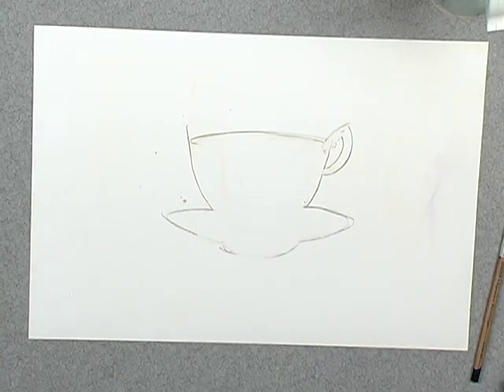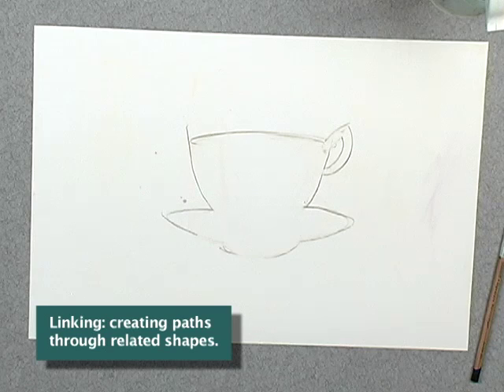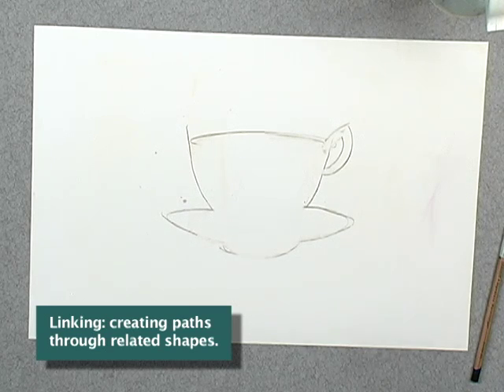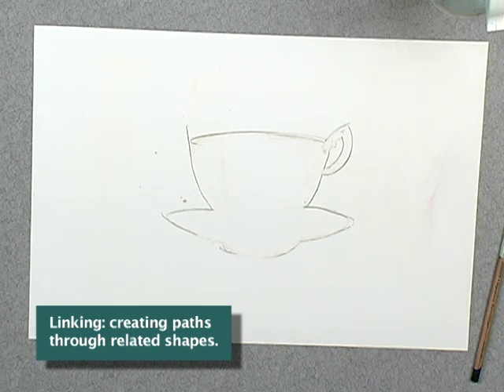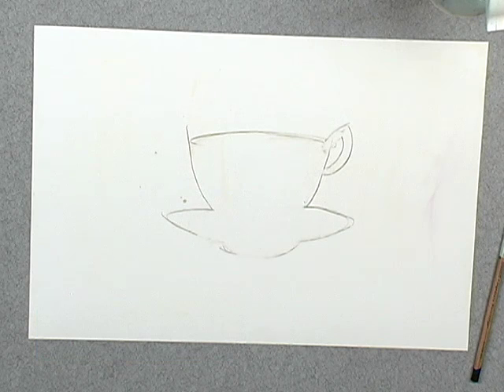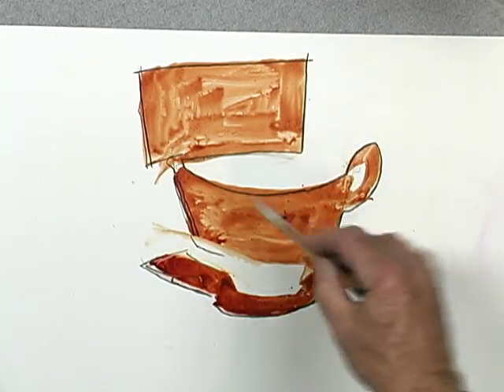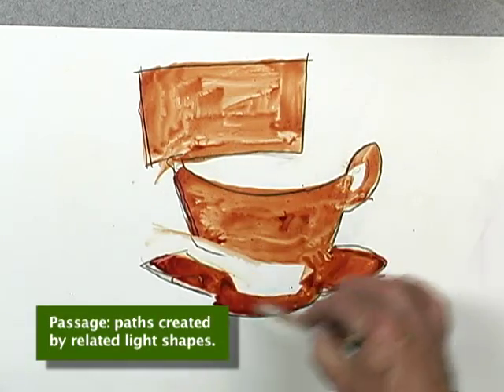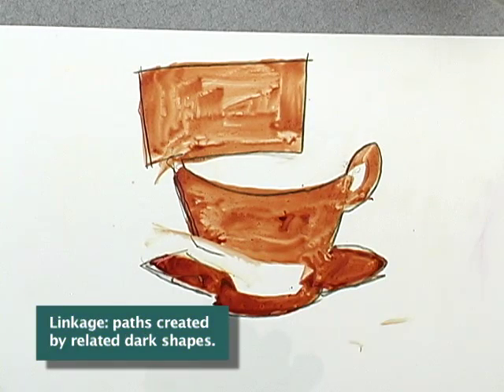Visual Linking: How to Create Pathways of Interest in Your Artwork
Adding contrast is a great way to add interest to your art. Another way is to create "pathways" of movement by linking various positive and negative shapes in your artwork. George James demonstrates how in this video.